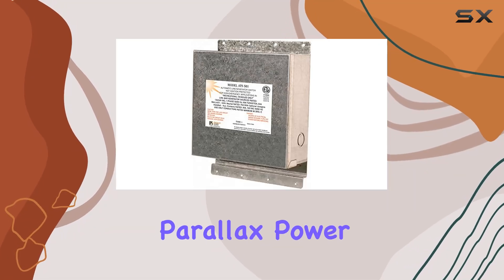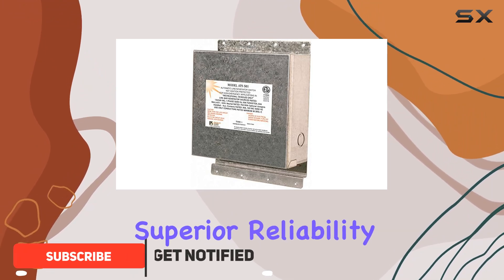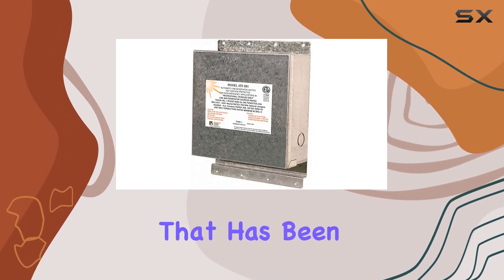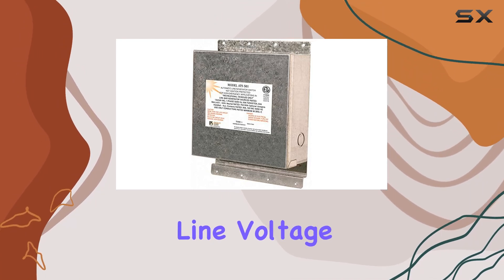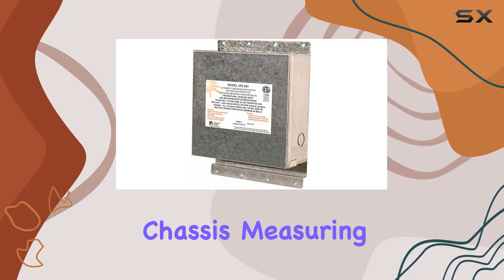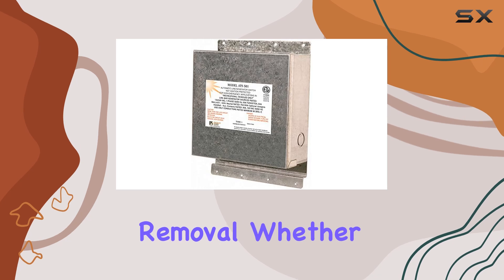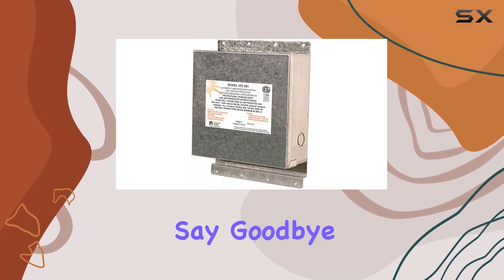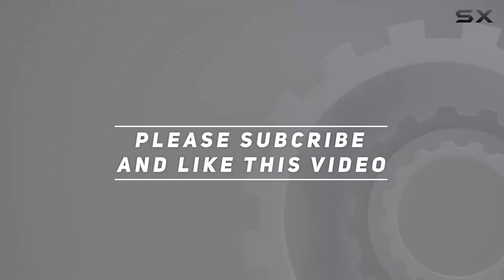Parallax Power Supply ATS501: The Ultimate Transfer Switch for Seamless Power Transfers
0:00 Intro
0:06 Review

Things that we mentioned in this video:
Parallax Power Supply (ATS501 : B002SSEXSC